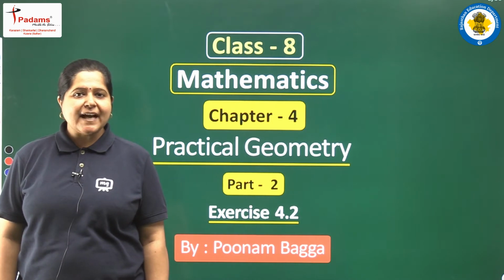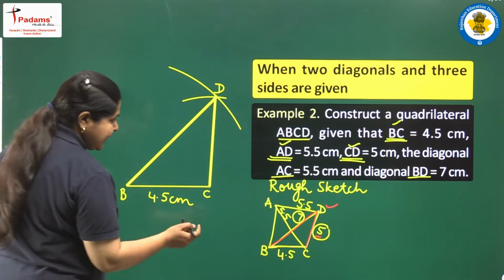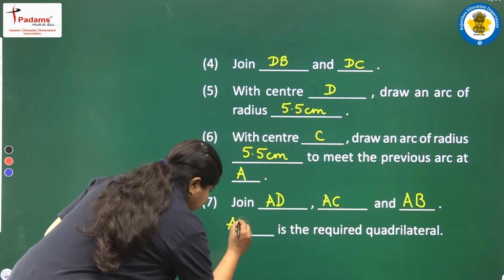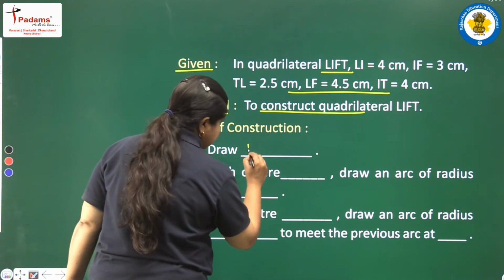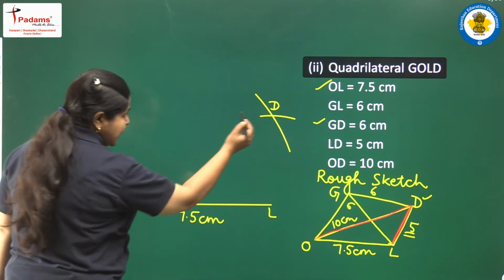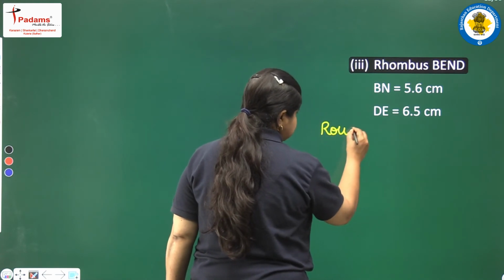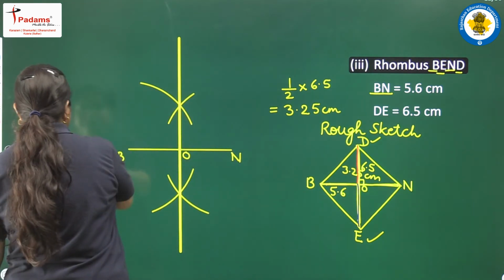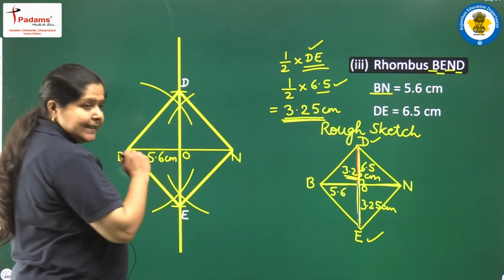Class 8 Maths Chapter 4 | Practical Geometry In English | CBSE/NCERT English | Part 02